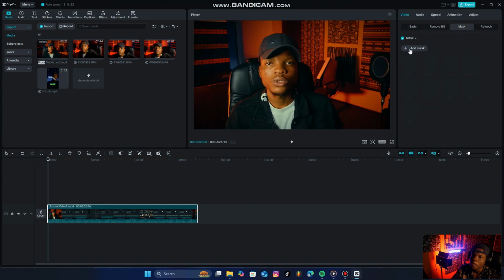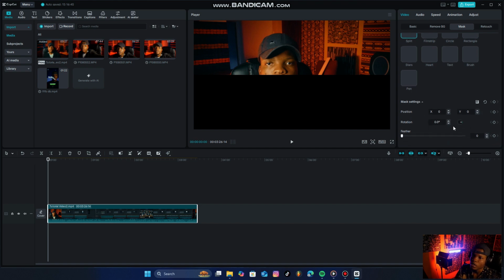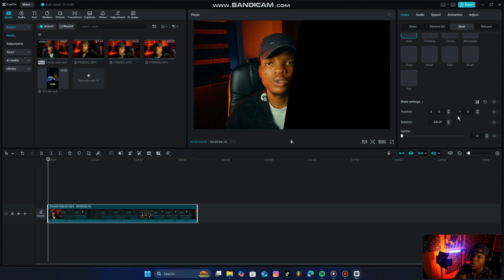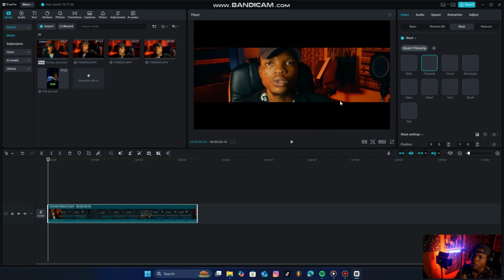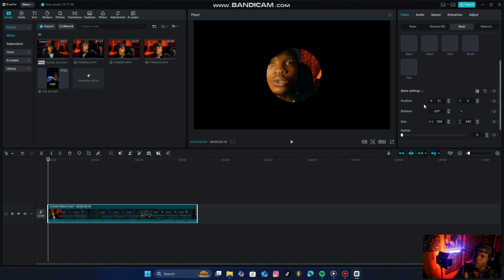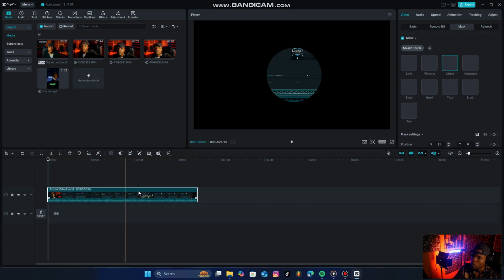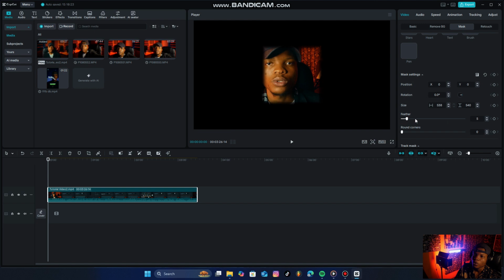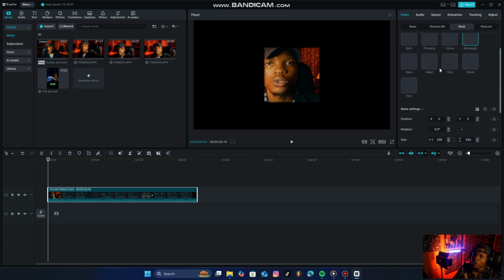Learn how to use masks in CapCut to create amazing effects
In this tutorial, you’ll discover how to:
✅ Add masks to videos and images
✅ Blend clips for smooth transitions
✅ Create professional-looking edits with creative masking

Perfect for beginners or anyone who wants to take their video edits to the next level!

💡 Pro Tip: Combine masks with keyframes for dynamic and eye-catching effects!